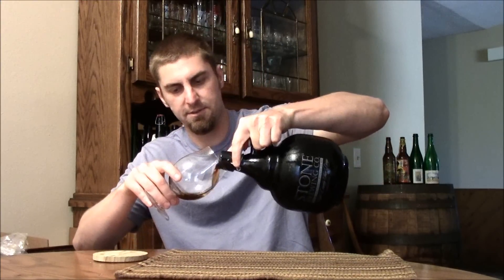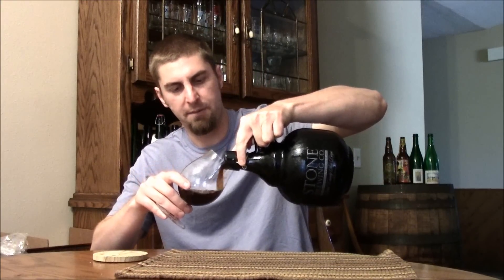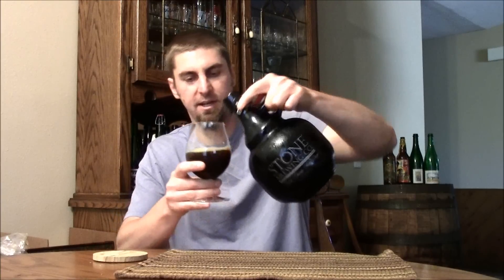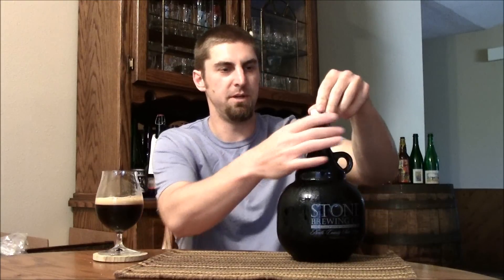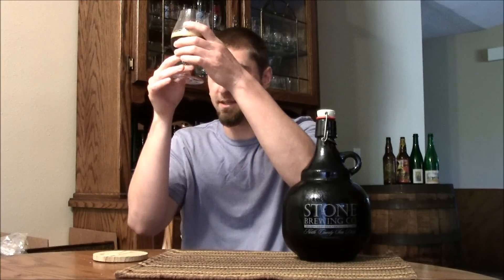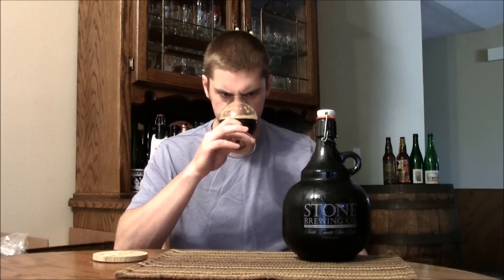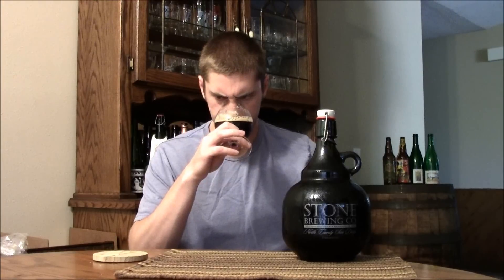Stone DDH Sublimely Self-Righteous Video Beer Review | San Diego Beer Vlog EP 327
Stone DDH Sublimely Self-Righteous, 8.7% ABV

"We re brewers whose substantial mettle and idiomatic approach to brewing allows us to consistently create works of art such as this justifiably self righteous ale. Its bitterness hits our sweet spot. Its blackness lightens our hearts. Its liquid dichotomy pulls it all together in this sublimely sacrosanct ale. Yes, we damn well know our stuff here at Stone, and it would be irresponsible of us not to acknowledge how remarkable this heavenly creation of ours is. Thus the name we are compelled to give it ... Stone Sublimely Self Righteous Ale ... serves as a reminder of just how good we are, in both liquid and verbal form. We re certainly not perfect. Too often, we allow our modesty to get the best of us as we re simply not inclined towards senseless braggadocio. When youre good, youre good. And when you do something great, the least you can do is acknowledge it. Others benefit from knowing. In this case, we find that we are compelled to point out how amazing this beer is that we rightly call the Stone Sublimely Self Righteous Ale. First brewed in 2007 as Stone 11th Anniversary Ale, this beer was an instant hit. With us. Other folks with great taste loved it too, but we were focused on how much we liked it, and we felt it was truly sublime. That euphoria didnt last long though, as it was soon replaced with the grim reality that when we sold out of it there wouldnt be any more. For Us. And that was simply unacceptable. So, we are now blessing ourselves, and you the enlightened, with this beer on a full time basis.. Thusly, you may now revel in your own self righteousness as you see fit with this glorious example of ours. You are genuinely welcome, as it is our pleasure."